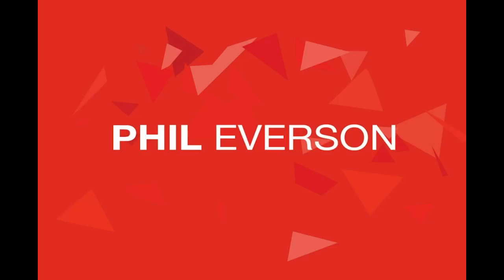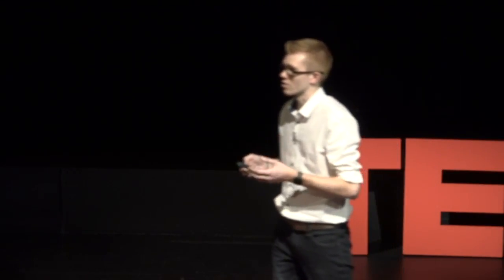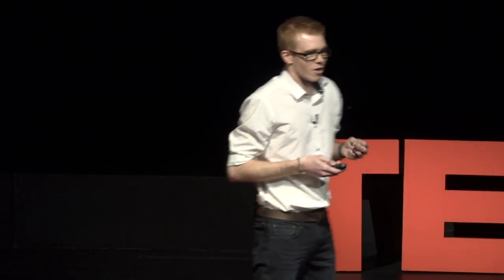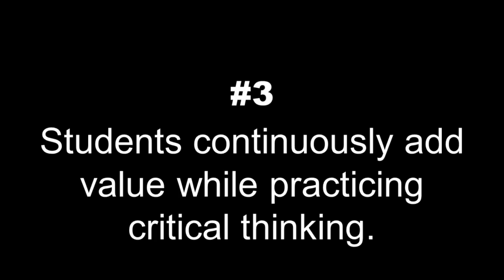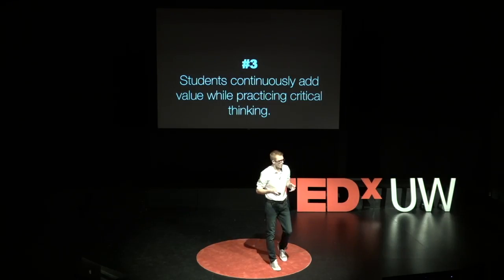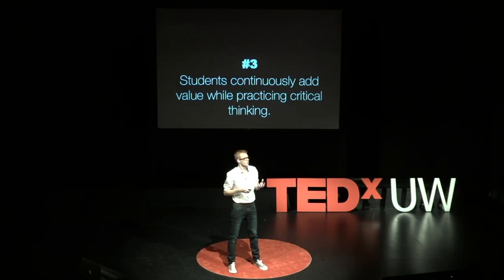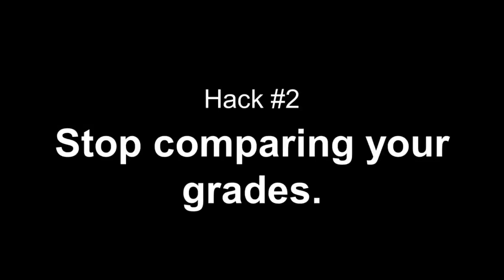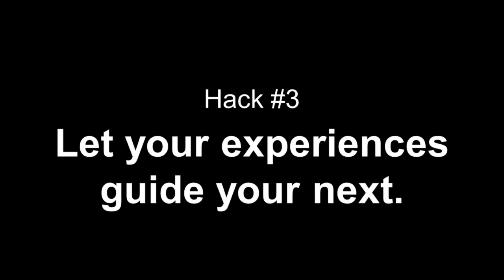Optimizing your University Experience | Phil Everson | TEDxUW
While we wait for University 2.0 of the future Phil Everson offers some hacks that answer some of our most pressing questions about post-secondary education: What does it take to get the most out of your time and money? How do you leave college or university with not only a degree but experience that helps jump start a future career? And what is the ultimate goal of your education?

Phil is a fourth year Management Engineering student at the University of Waterloo, former President of the Entrepreneurship Society, and the VP of Education at GooseChase Adventures - a 5 year old startup out of UWaterloo’s Velocity program. As an active member of the Waterloo Region startup community and Entrepreneur in Residence with Waterloo Residences, Phil is passionate about helping students start companies and consider entrepreneurship as a long term option. With time split between his own freelancing company, GooseChase, getting a degree, and extracurricular activities, productivity has become very important to Phil - motivating him to track every minute of his day and calendar just about everything.